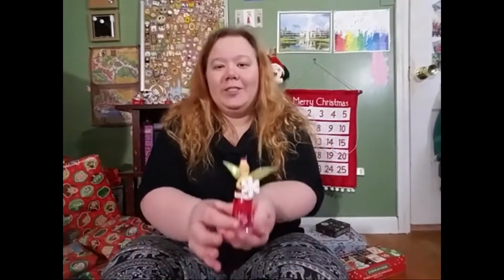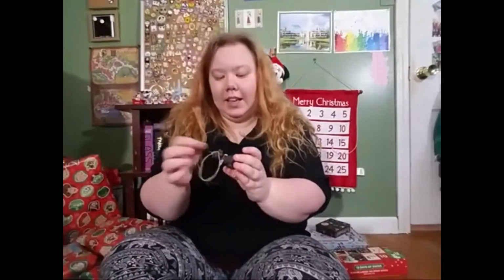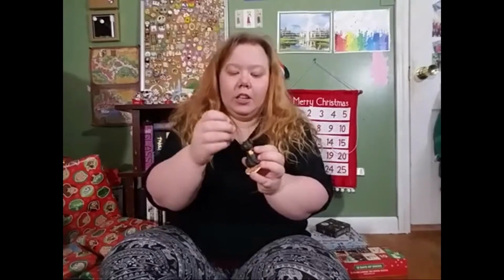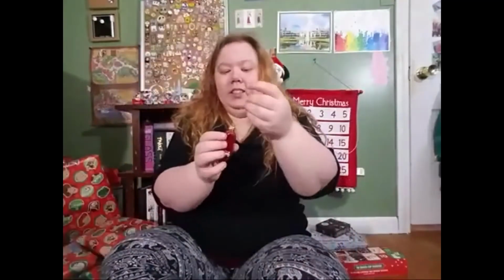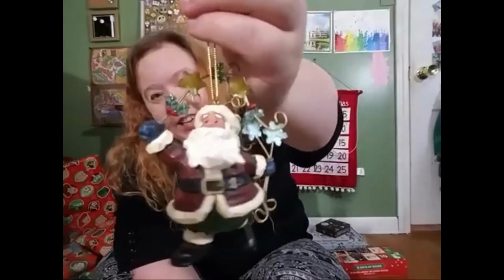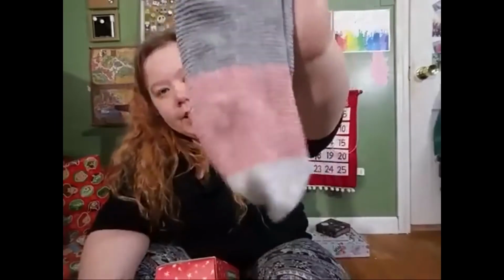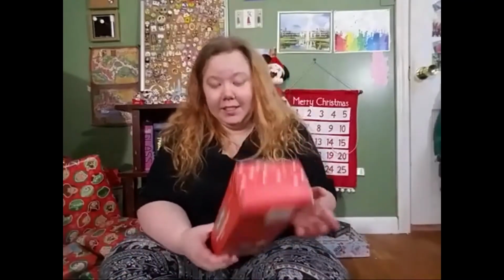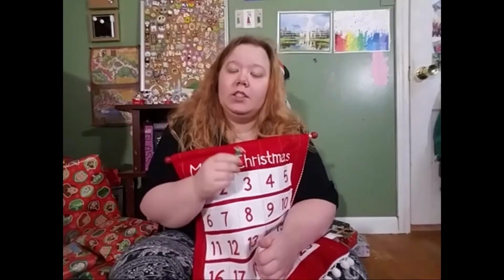My Top Five Favorite Non-Disney Ornaments - Vlogmas Day 20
Welcome back to Vlogmas! Earlier in Vlogmas I shared my favorite Disney ornaments so, today I am going to be sharing some of my favorite non-Disney ornaments!

Let me know which ornament was your favorite!